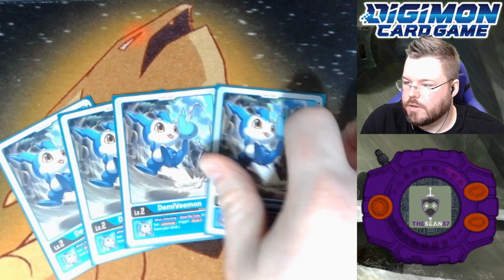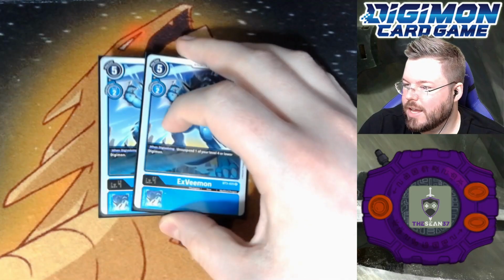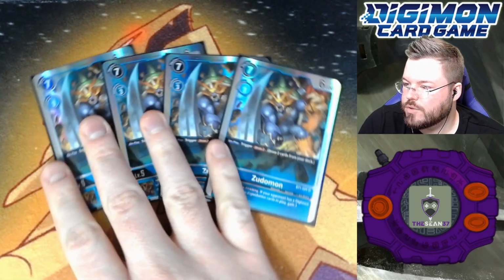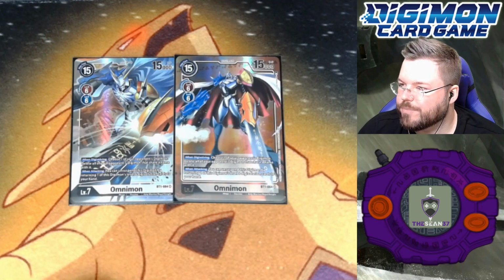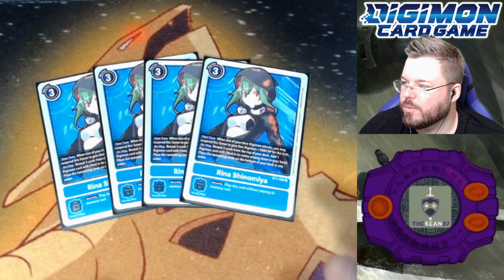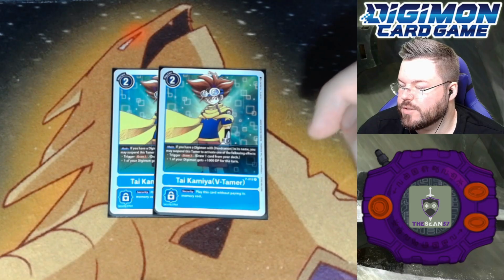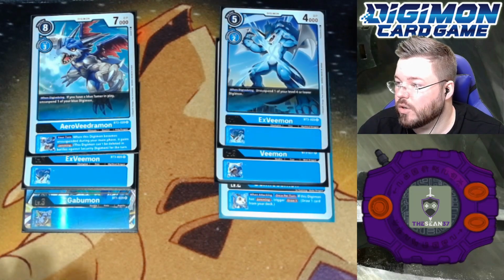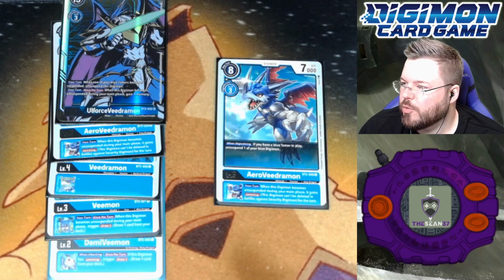Digimon Card Game - Undefeated UlforceVeedramon Deck Profile - Wombo Combos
Hey guys and gals! I'm Sean. I do pack openings, gameplay, and deck profiles for Digimon, and I also do pack openings for Pokemon. We're always on the hunt for our favorite cards of each set.